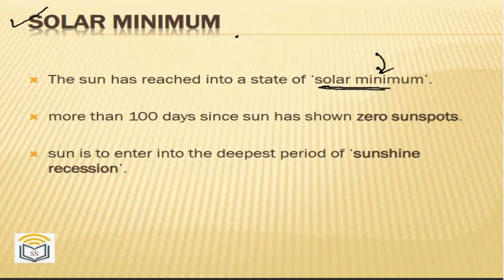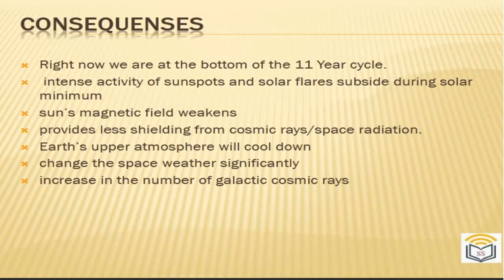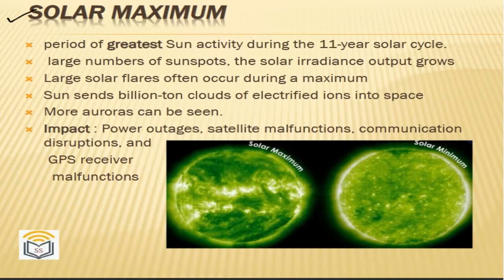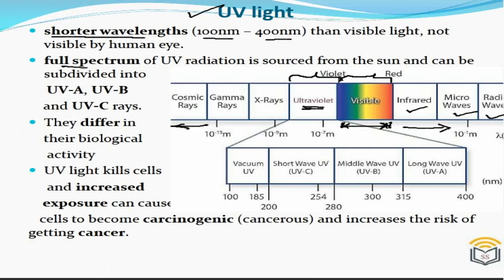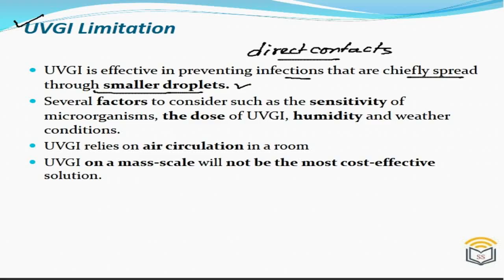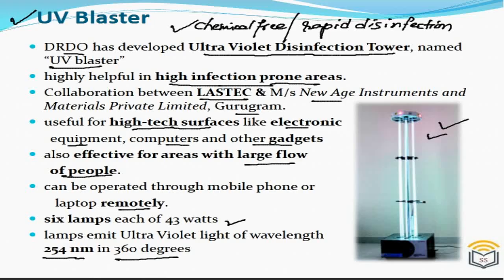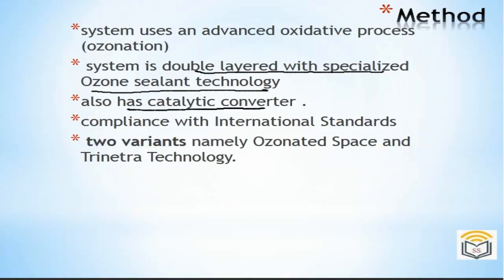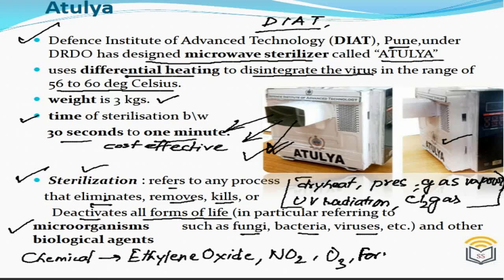Current Affairs 2020 | Science & Technology | May 2020 | Part 2 | UPSC IAS/CSE SSC StatePSC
Dear Viewers,
Welcome to Study Simplified.
In this Video, I will discuss the following topics:

Science and Technology for May 2020 , Part 2

Topics:

1. Solar Minimum (00:15)

2. UV Light and it's effect on Virus and Ultraviolet Germicidal
Irradiation or UVGI  (11:26)

3. UV Blaster (19:47)

4. DRDO Ultra Swachh (23:05)

5. DRDO/DIAT "ATULYA" Microwave Device (28:43)

Kindly watch the videos with concentration.

These topics will be highly important for UPSC Exams, SSC, State PSC etc.